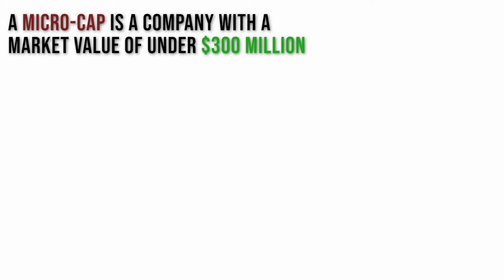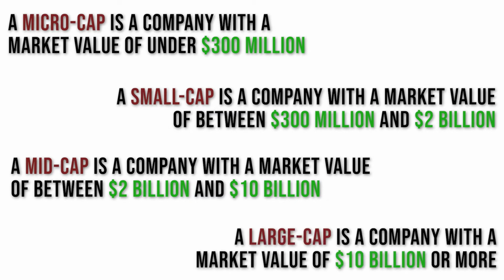BASICS of Stocks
✅CHECK OUT MY COMPREHENSIVE SHORT-COURSE ON PERSONAL FINANCE: Learn about building credit, establishing savings, effective budgeting, and managing debt!

✅ GET THE KEYSTONE FINANCIAL GUIDE: The ultimate all-inclusive textbook on Money and Investing!

In this video I'll discuss the basics of stocks. Here are the highlights...

What is a stock? Put simply, it is an equity share in the ownership of a company. You are giving that company money, and in return, it gives you a tiny piece of itself via a stock certificate.

Stocks are also the underlying building blocks of mutual funds and Exchange Traded Funds or ETFs and underlie derivatives such as options. Stocks are also used to create indices.

The history of stocks will bring you back to the year 1602, and one very specific Dutch company called VOC. VOC was the Dutch East India Company, a powerful trading enterprise, one of several in Europe, tasked with running the global trade between Europe and India, China and other countries in middle and far east.

They needed hundreds of merchant ships and decided to create a new financial instrument called a “stock” and issue it to investors. The company could sell the stock to raise a lot of money to purchase, expand and later modernize their fleet.

The idea caught on and soon all the trading companies in Europe started doing the same thing. The first dedicated stocks exchange was formed in London in 1773, with the first such exchange in the U.S. formed in Philadelphia in 1790, followed by New York City in 1792.

The two main types of stock are common stock and preferred stock. Common Stock is the familiar type most people hold, and what most people are actually referring to when they discuss stocks. You get a small piece of the company, and one vote as a shareholder.

Preferred Stock is relatively rare, and comes with a guaranteed fixed dividend so you get it more for income than stock appreciation. Preferred shareholders are also higher in line for any money due in case of bankruptcy and liquidation. Preferred shares do lack one thing: voting rights for their holders.

There are numerous categories and classifications of stock to make investing more understandable and organized. With this in mind, here is some common industry terms you need to know about as an investor:

The first way you can classify a stock, or more accurately the company that issued it, is by its market capitalization, or just market cap, which is just the share price times the number of outstanding shares the company has.

A Micro Cap is a company with a market value of under $300 million
A Small Cap is a company with a market value of between $300 million and $2 billion
A Mid Cap is a company with a market value of between $2 billion and $10 billion
A Large Cap is a company with a market value of $10 billion or more

The second way stocks can be classified (depending on your point of reference of course) is whether they are domestic or international.

The third way stocks can be classified is whether they are growth or value stocks.

The fourth way stocks can be classified is by dividend paying or non-dividend paying.

The fifth way stocks can be classified is by defensive and cyclical.

A stock split is a fairly simple idea: a company splits its shares by some ratio, thereby instantly creating more shares, and at the same time, proportionally lowering the per-share price.

Why do companies split their stock? The main reason is to adjust the share price if it climbs too high.